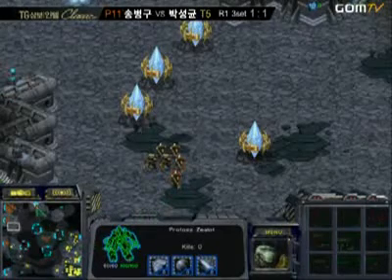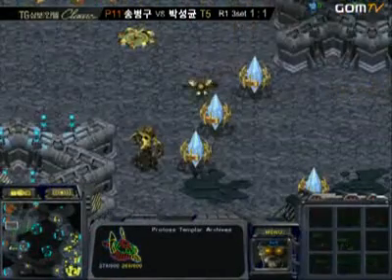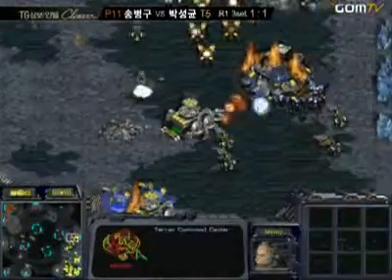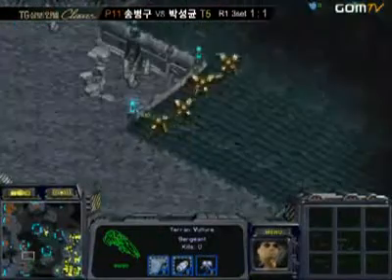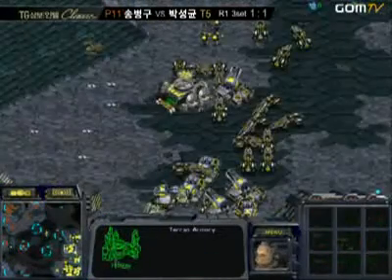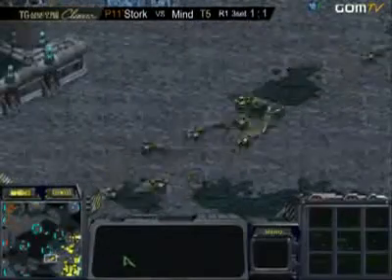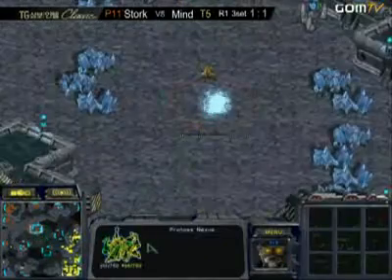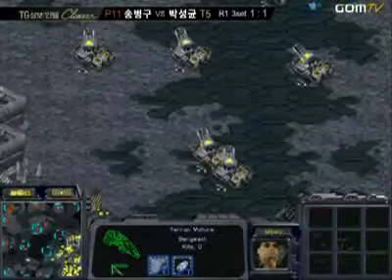Stork vs Mind PvT G3 P2 Surprise Match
Stork(P) vs Mind(T) Map: Colosseum Game 3 of the Averatec Surprise Matches Commentated by Nick "Tasteless" Plott